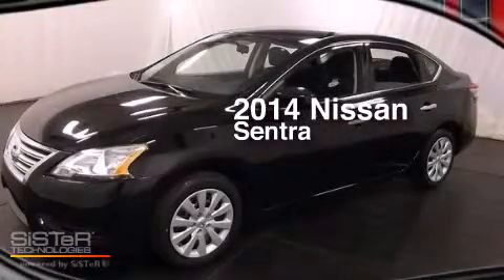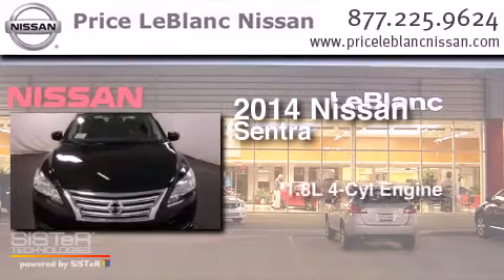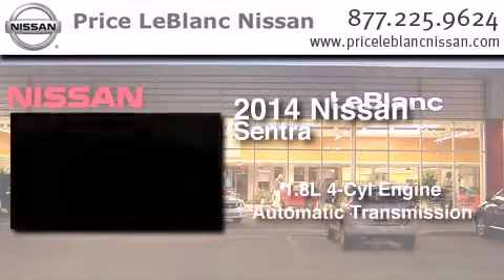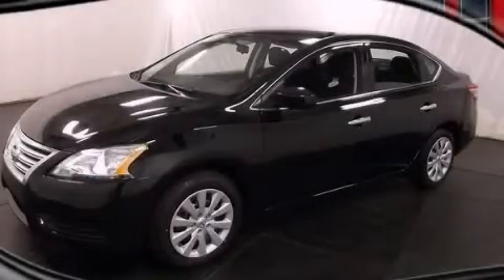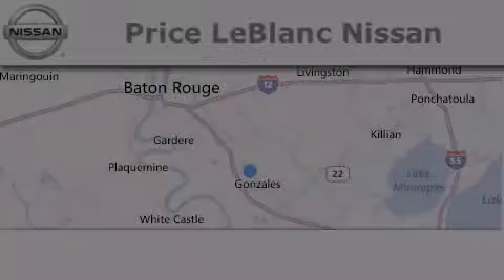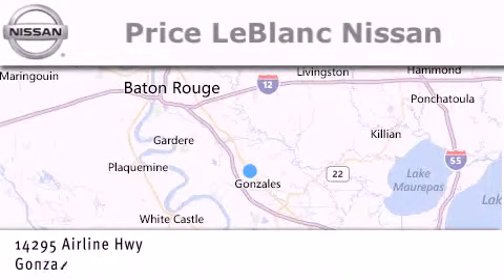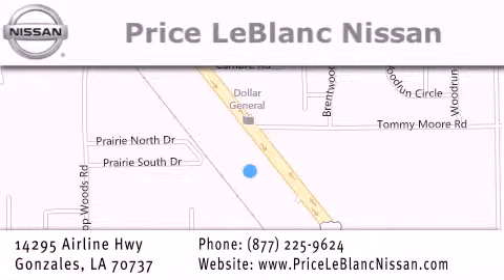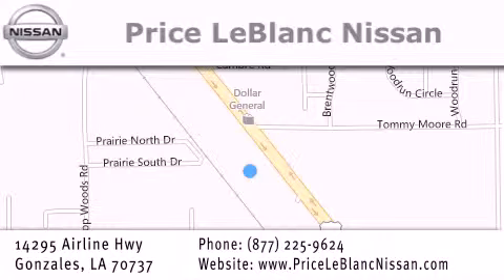2014 Nissan Sentra New Orleans LA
Have questions ? We've been honored to serve the Gonzales LA area , we promise that your experience at our dealership will exceed your expectations ! Year : 2014 Make : Nissan Model : Sentra Engine : 1.8L DOHC 16-Valve 4-Cylinder Trans . : Automatic Exterior : Super Black Miles : 10 Interior : Charcoal Stock : S4629718 Price LeBlanc Nissan Airline Hwy Gonzales , LA 70737